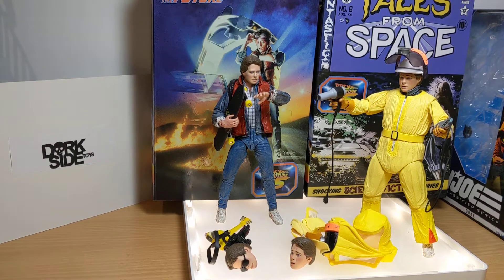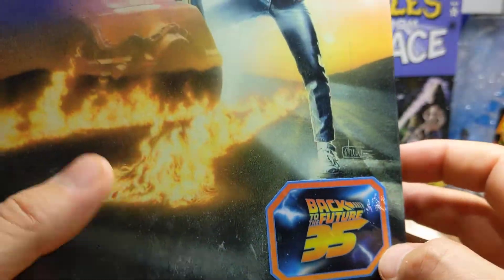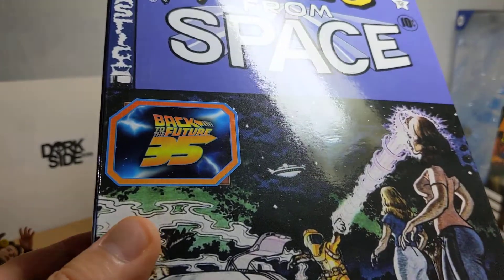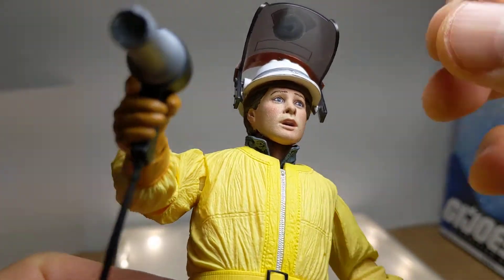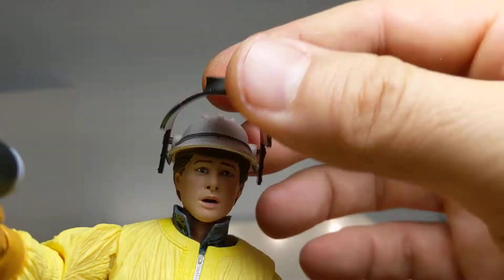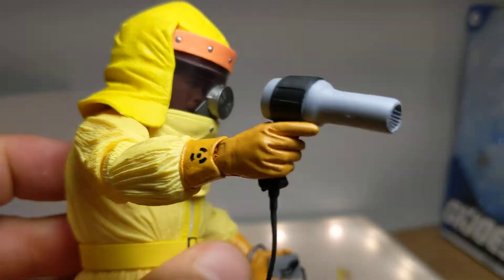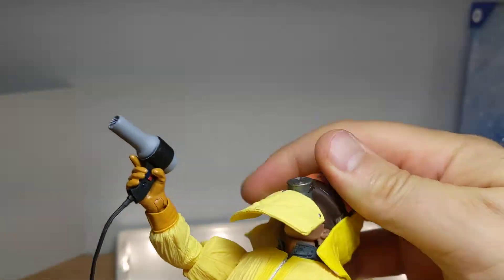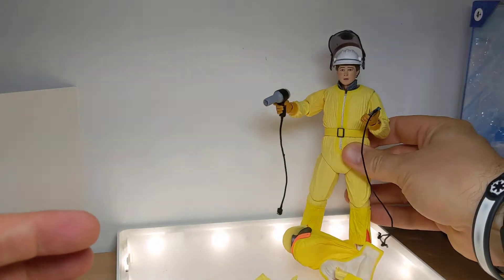NECA Back to the Future Ultimate Marty & Ultimate Tales From Space Marty McFly Review | FLYGUYtoys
SOLD OUT?